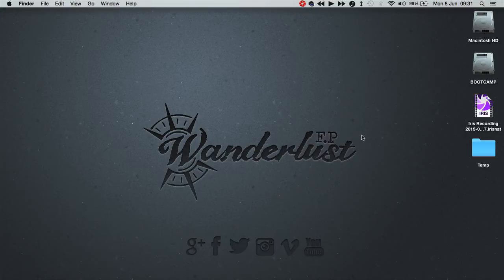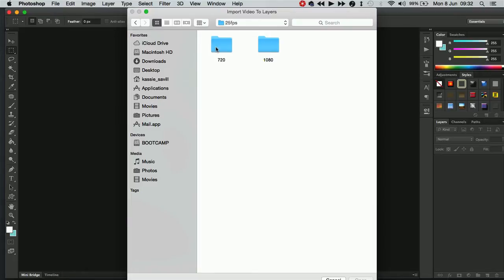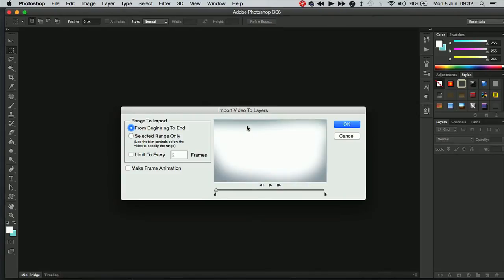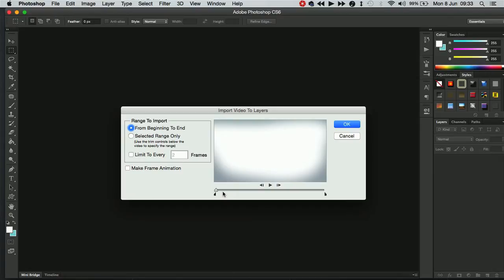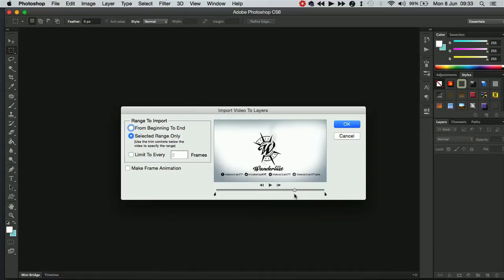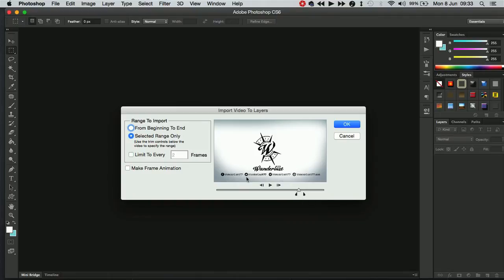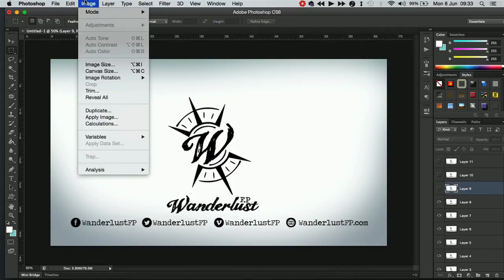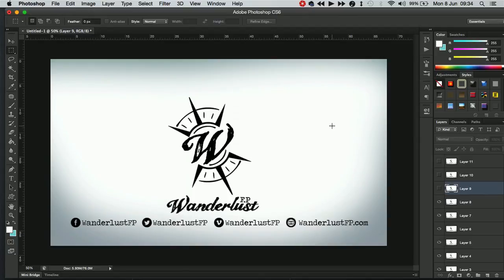Importing Video Frames to Layers - Video Tutorial Photoshop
Learn how to import video frames to layers in Photoshop. This is help if you want to make thumbnails for  Youtube or Vimeo.